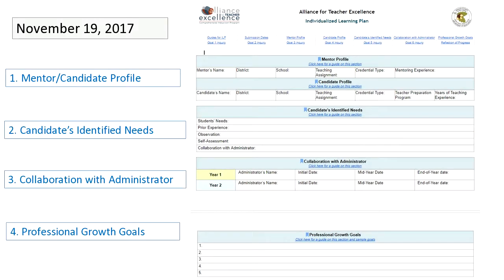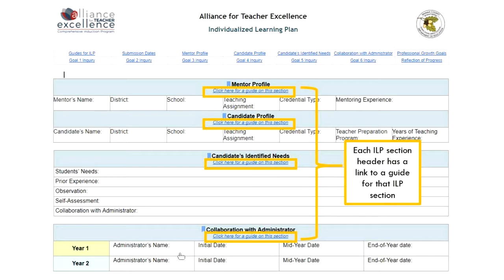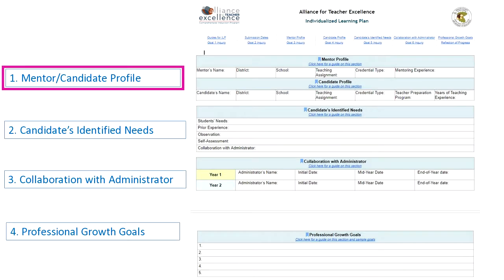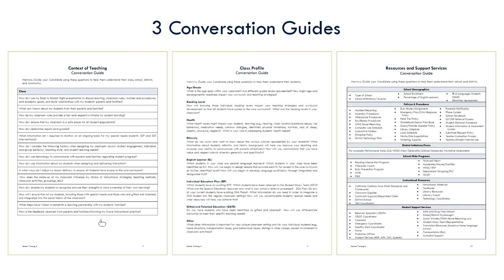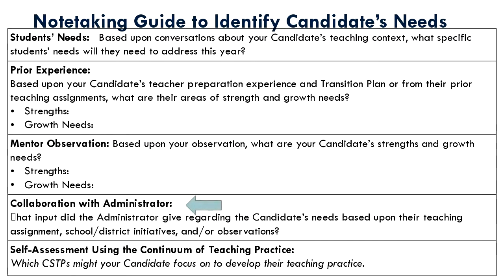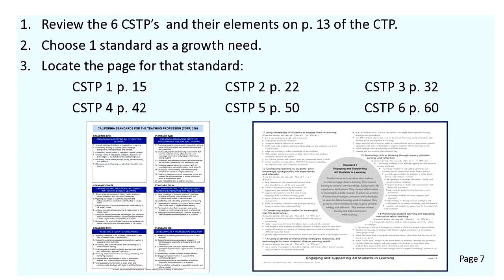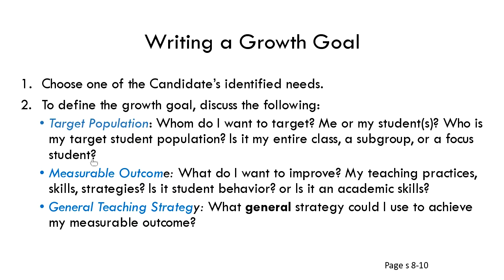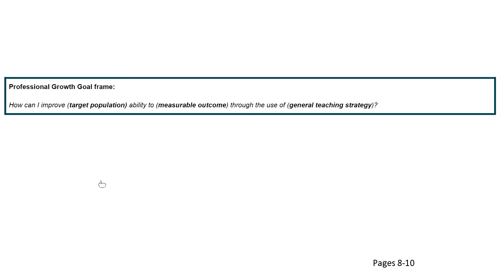Alliance for Teacher Excellence - What am I submitting on Nov. 19th?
This video provides an overview of what Candidates will submit in their Portfolio for the November 19, 2017 due date.